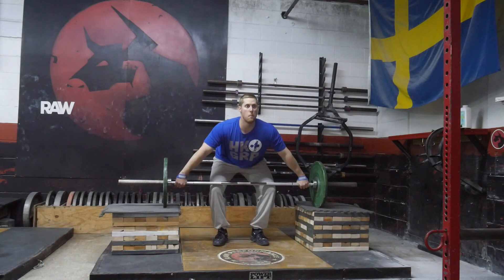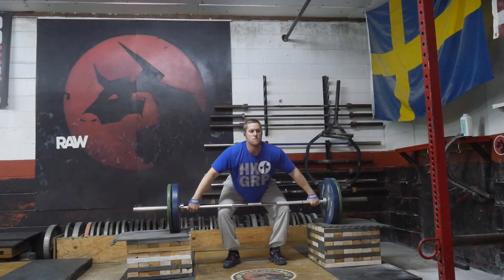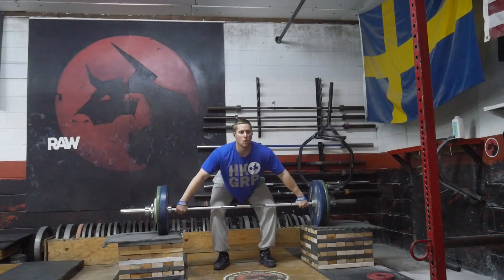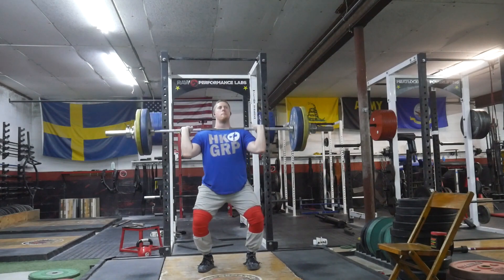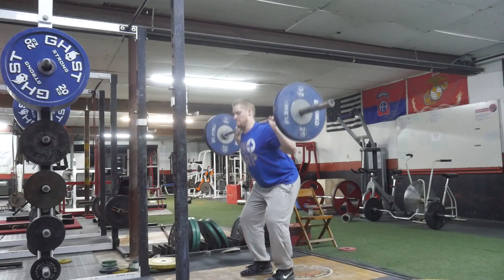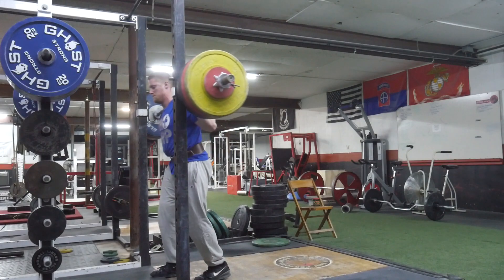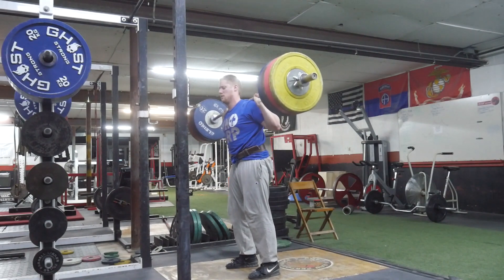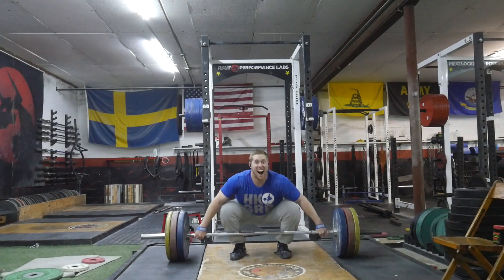Ep. 22 - Finishing out the week on a strong note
Episode 22 - Weightlifting.Ai - Week 5 of 7 - Strength Cycle

Link : youtu.be/1zmJ_4kGYUU olympic weightlifting